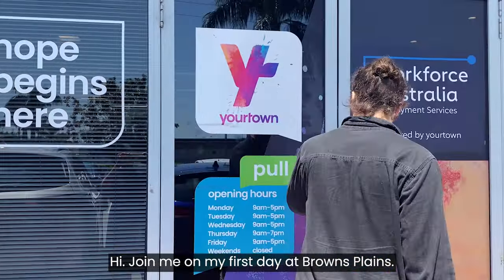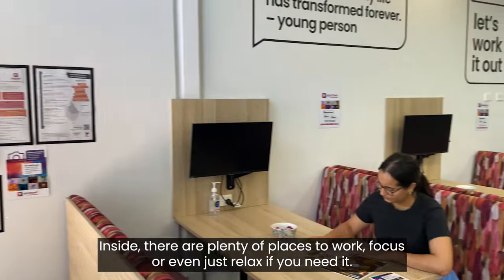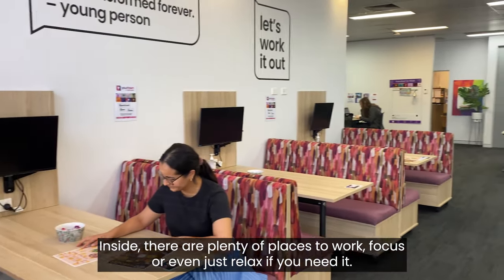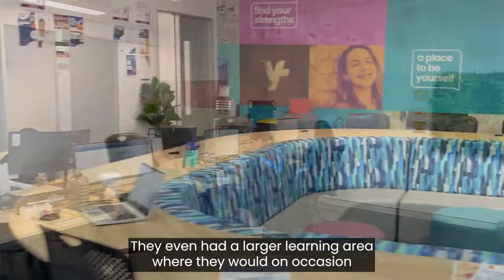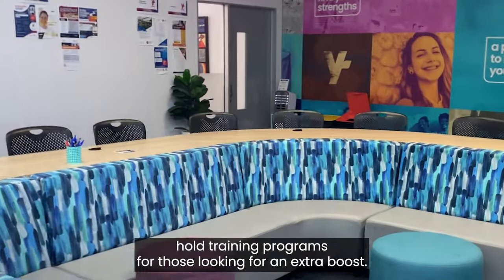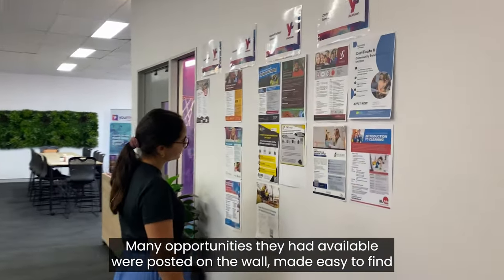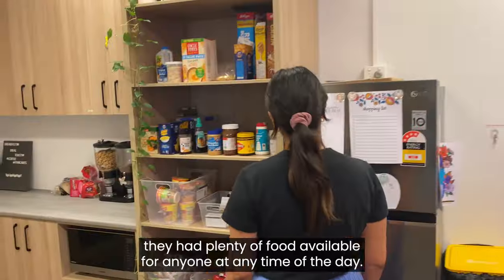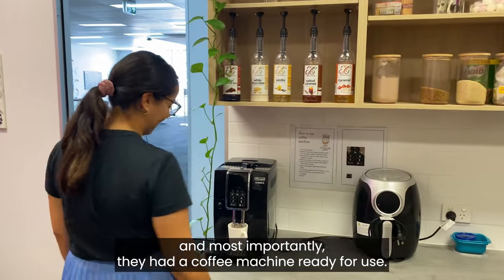Browns Plains Transition to Work | Video Tour | What Happens On Your First Day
At Browns Plains Transition to Work, our goal isn't just about finding you a job, it's about helping you build the skills, confidence, and qualifications you need for a brighter future. Step into our Browns Plains Transition to Work hub, where we're dedicated to assisting young people to find sustainable employment.